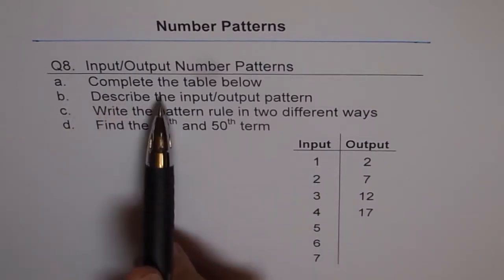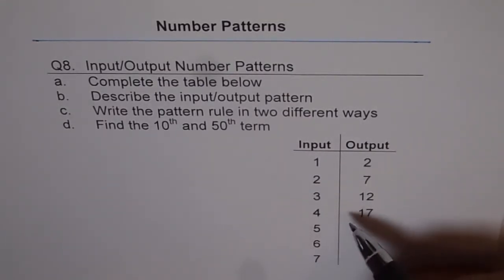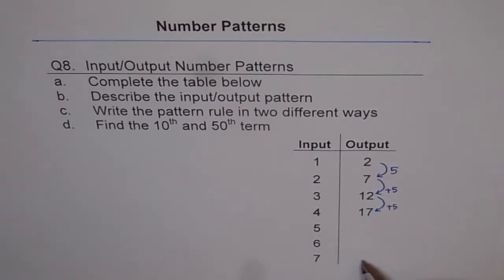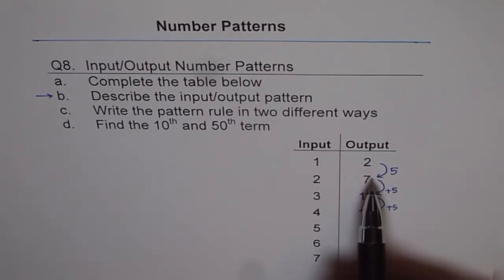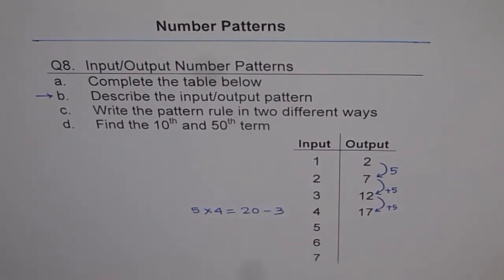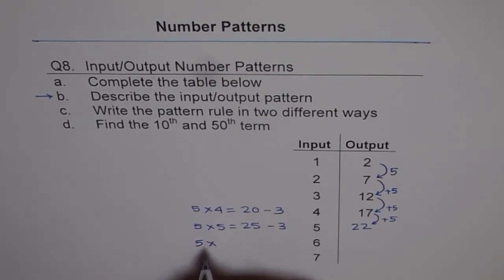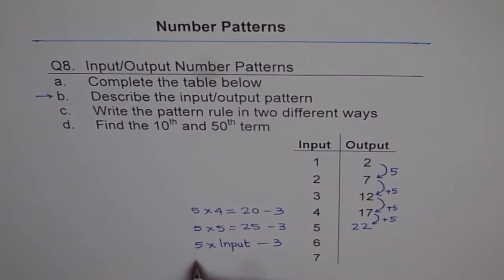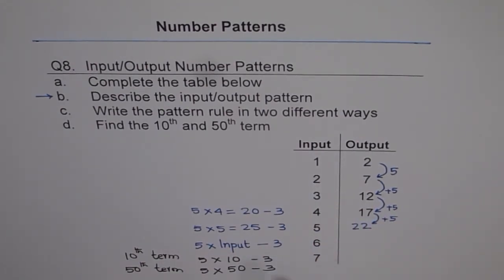Input Output Pattern Rule Q8